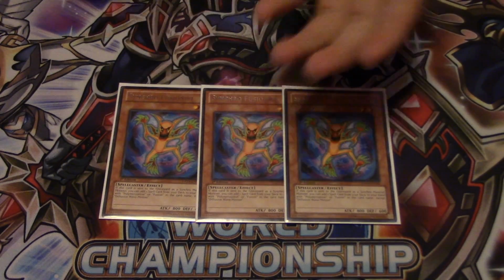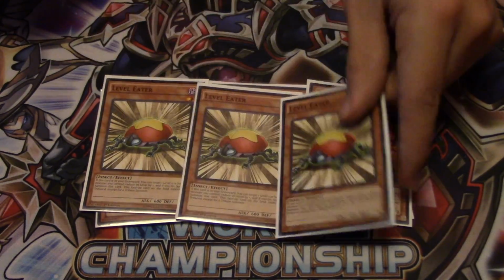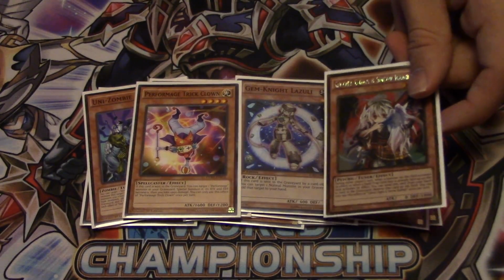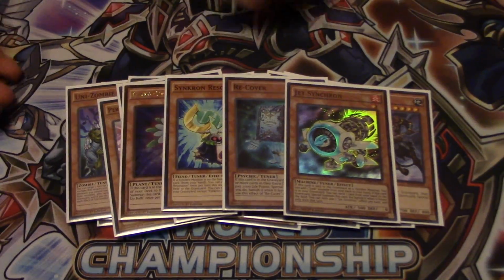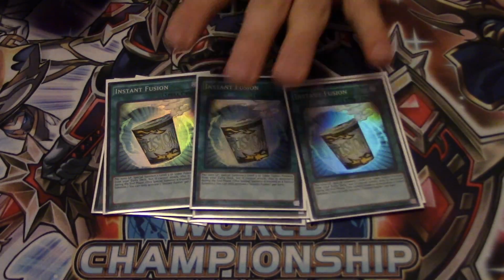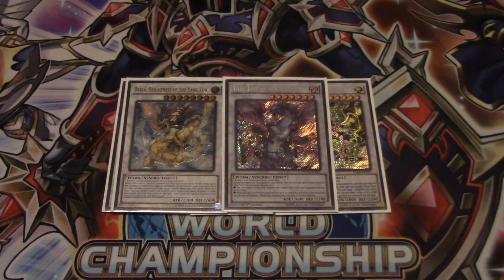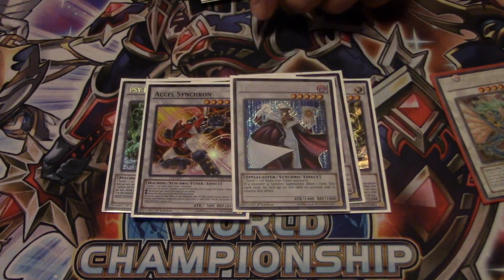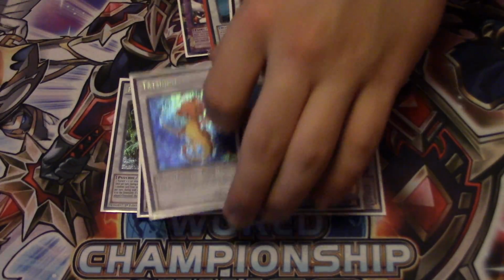Yu-Gi-Oh Synchro Fusionist Deck Profile - (May 2016)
Here with an updated list of Synchro Fusionist. I ended up making a slight change to the main deck. Hope you guys enjoy!

Deck list for those with connection errors :)
3x Synchro Fusionist
3x Level eater
3x Power Giant
2x Uni-zombie
1x mezuki
1x plague spreader
2x gem-Knight Lazuli
1x Trick Clown
1x Ghost Ogre and Snow Rabbit
1x Frankederp
1x Junk Synchron
1x Dopple Warrior
1x Glow Up Bulb
1x Synchron Resonator
1x Re-Cover
1x Jet Synchron

3x Brilliant Fusion
3x De-synchro
3x Instant Fusion
2x E - tele
1x Soul Charge
1x Foolish
1x Re-Fusion
1x One for One
1x Upstart

EXTRA
3x Omega
1x Trish
1x Baxia
1x Yazi
1x Charge Warrior
1x Accel Synchron
1x Librarian
2x Tatsunoko
2x Formula
1x Gem Knight Seraphaknight
1x Norden